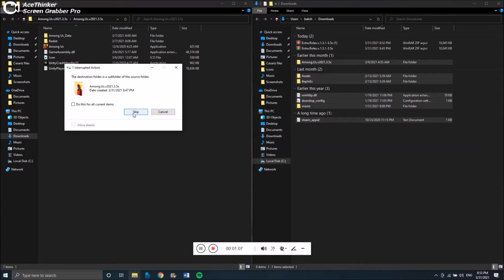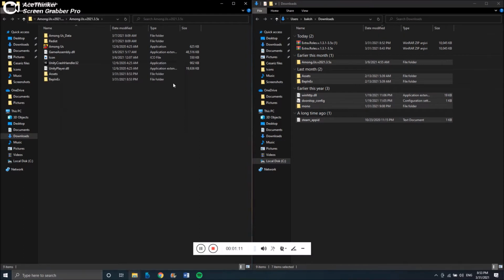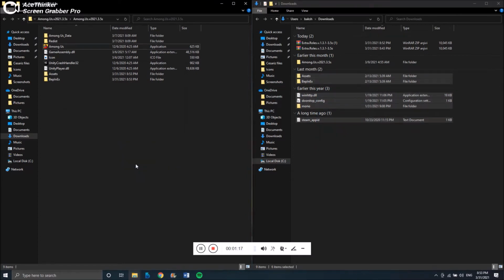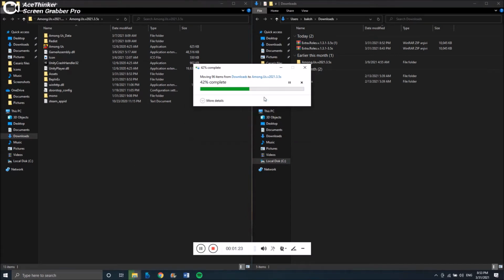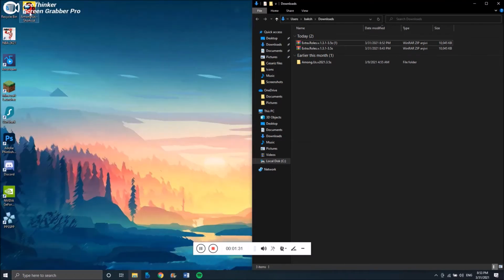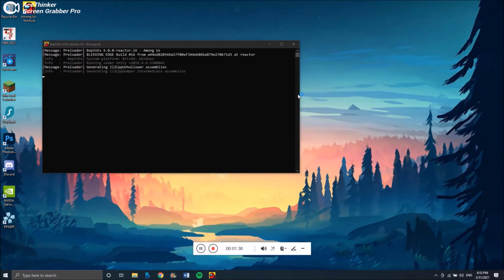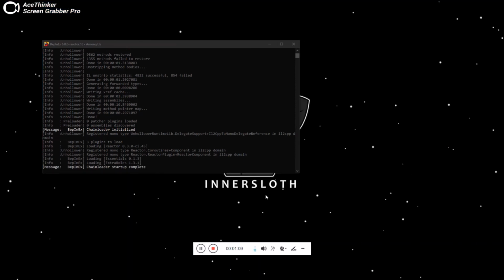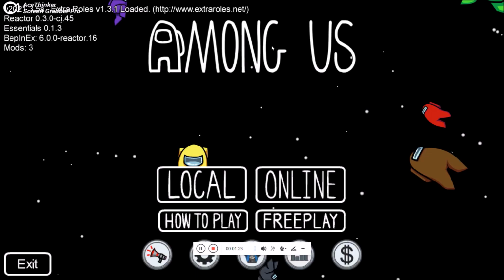How To Download & Install EXTRA ROLES Mod In Among Us | 2021 | 100 % Working !!!!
Hello Guys today I am going to show you how to install Among Us mod Extra Roles

IF YOU ENJOY THE VIDEO MAKE SHARE LIKE !

And if you have any question please comment